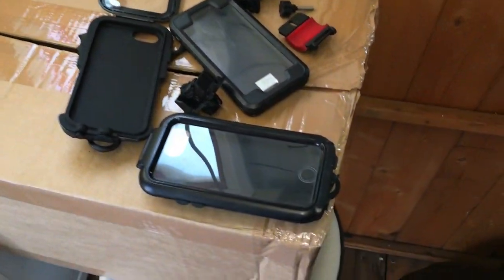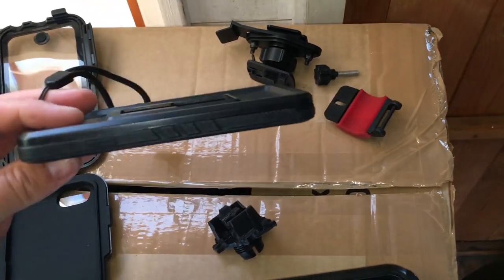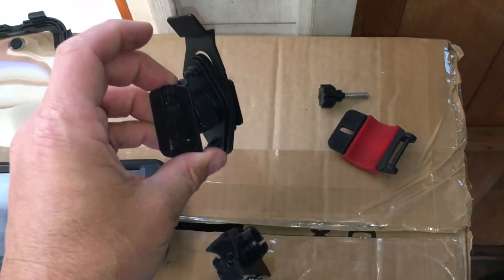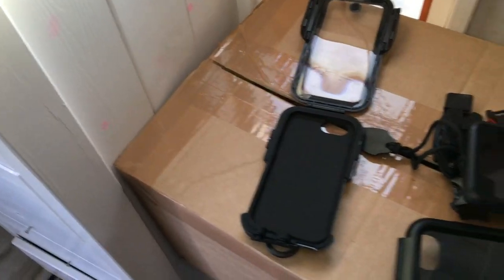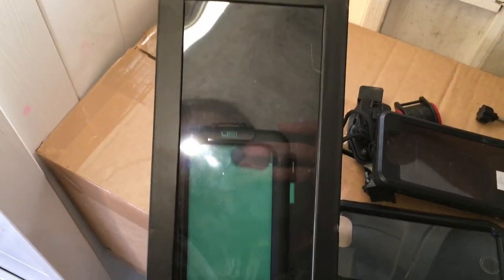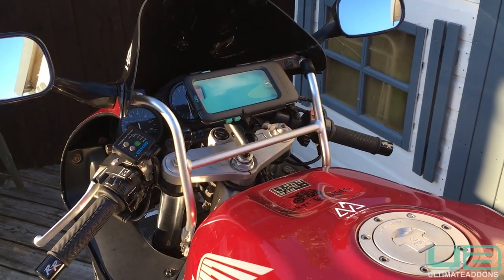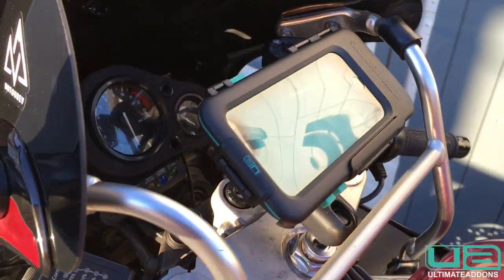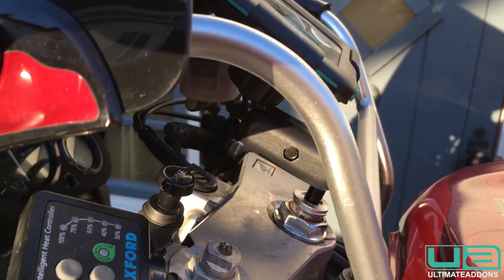Ultimate Addons | Motorcycle Phone Case & Mount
So after purchasing 3 cheap phone cases from Amazon to mount on my motorcycle I decided to get the Ultimate Addons due to the cheaps ones breaking and falling off.